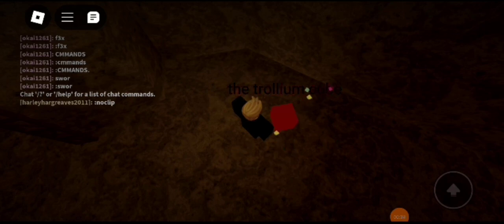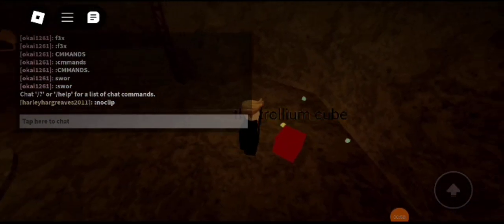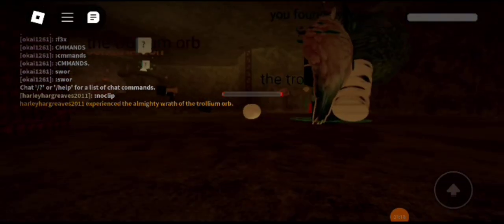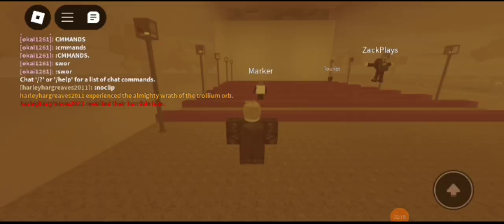[Guide] How To Get 4 Secret Badges In Admin House